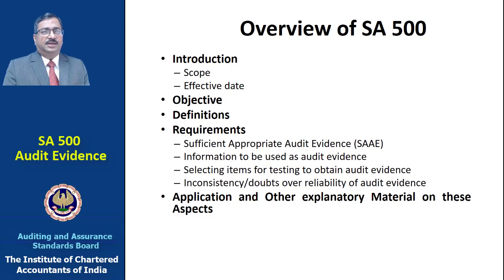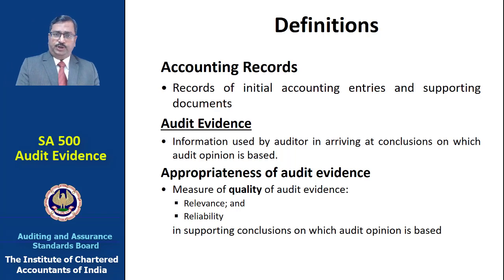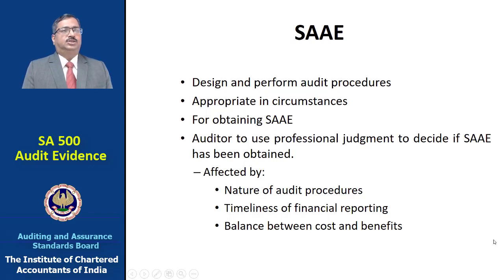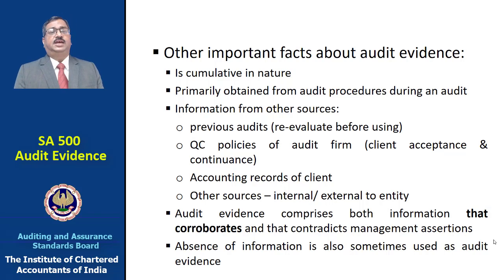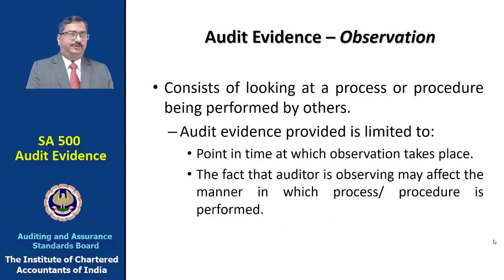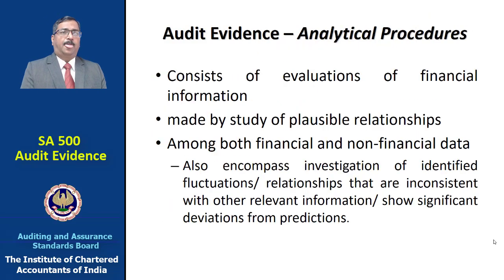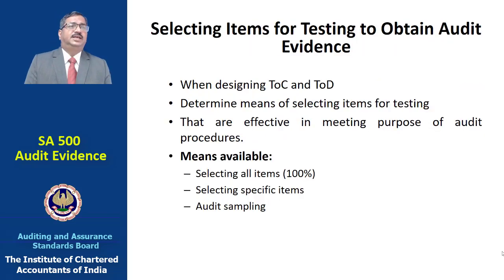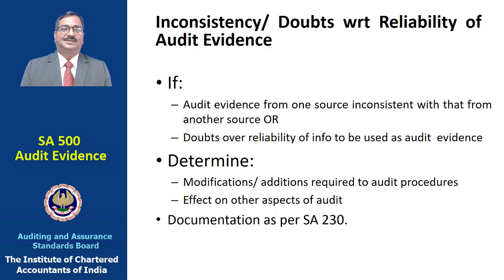SA 500, Awareness among the CA Members about Auditing Standards (By CA Abhay Kamat)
SA 500, Audit Evidence (By CA Abhay Kamat)